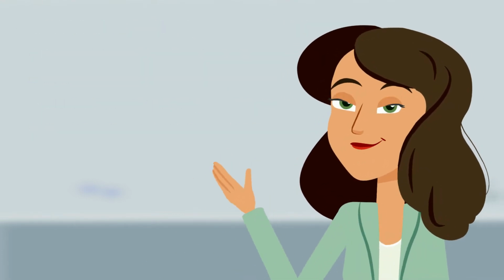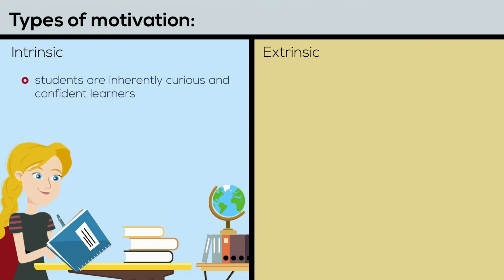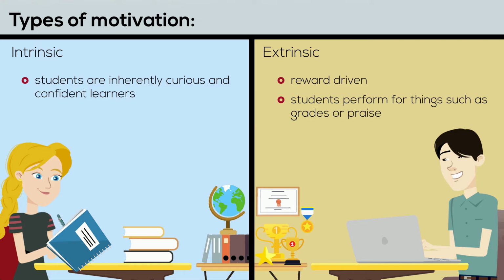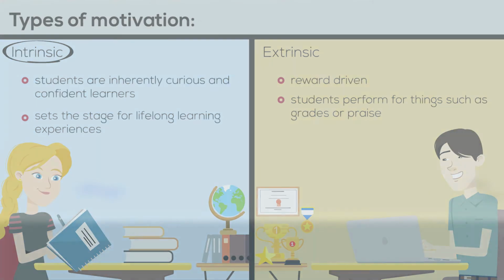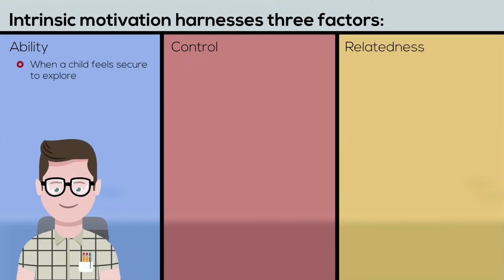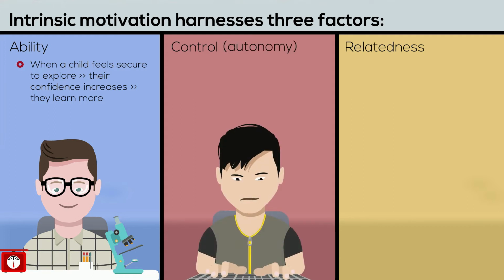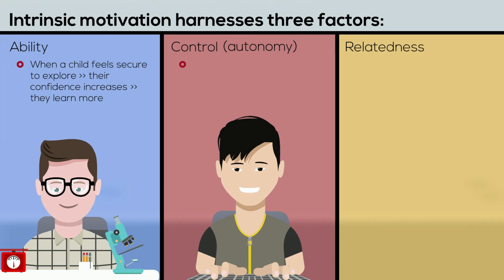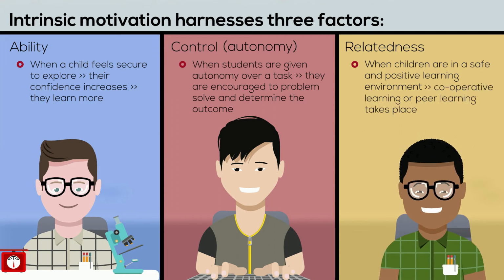Understand how to identify and integrate strategies that motivate students